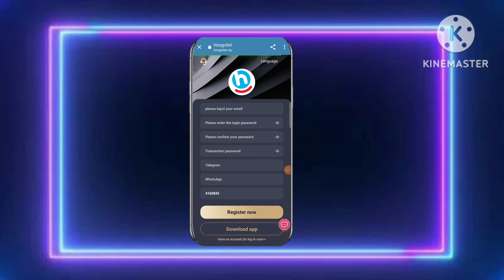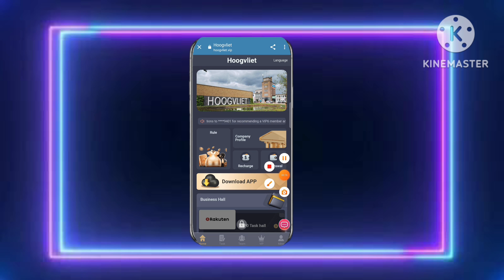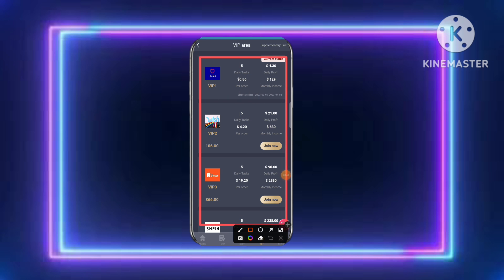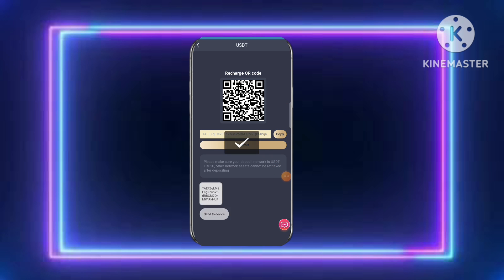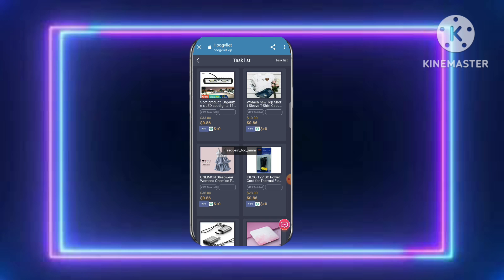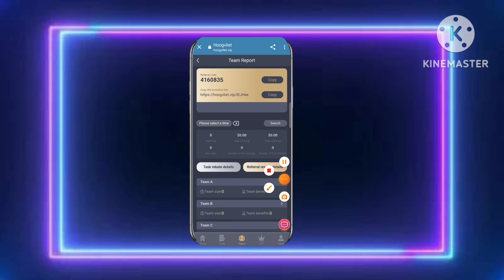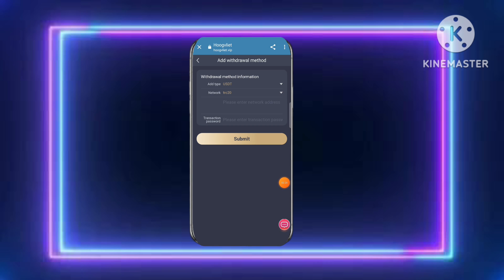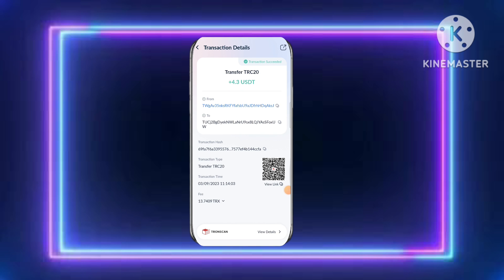New Usdt Earning Site || Usd Mining Site 2023 Without Investment || Usdt Earning Website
all Time best and 100% trusted platfrom
i suggest chack plase this video 👇👇👇👇
dedicated video :-

VIP1: investment principal 10USDT, daily commission 4.3USDT, monthly commission 129USDT
VIP2: Investment principal 76USDT, daily commission 21USDT, monthly commission 630USDT
VIP3: investment principal 336USDT, daily commission 96USDT, monthly commission 2880USDT
VIP4: investment principal 836USDT, daily commission 238USDT, monthly commission 7140USDT
VIP5: investment principal 1636USDT daily commission 467USDT monthly commission 14010USDT
VIP6: investment principal 3636USDT daily commission 1038USDT monthly commission 31140USDT
VIP7: investment principal 6636USDT daily commission 3318USDT monthly commission 99540USDT
VIP8: investment principal 96360USDT daily commission 4818USDT monthly commission 144540USDT
VIP9: investment principal 16636USDT daily commission 8318USDT monthly commission 249540USDT
VIP10: investment principal 36636USDT daily commission 10418USDT monthly

Within 24 hours of Party B's team, the third-level subordinates recharge to receive high bonuses
The team recharges 100USDT within 24 hours, and rewards 5USDT

new usdt earning sites new earning apps
usdt mining site
earn usdt
usdt
mining
usdt free earn
usdt investment

topic Cover:-

100 payment proof online earning app 2023 100 per day earning app
free usdt
crypto earning
free usdt
dollar free
earn dollar
usdt
100 payment proof online earning app 2023
100 per day earning app
event aplikasi
free dollar
usdtgroup.top
100 dollars per day online
100 earning app 2023
best stablecoin
crypto investment
dollar app
dollar earn
dollar earning
free earning
free earning app
free earning app 2023
free earning apps 2023
free online earning sites without investment

new earning website 2023
new invest earning app
new investment platform
new refer and earn apps 2023
no investment earning app
online dollar earning app